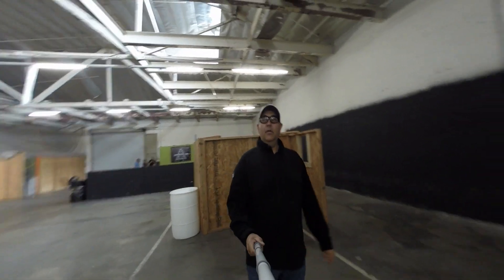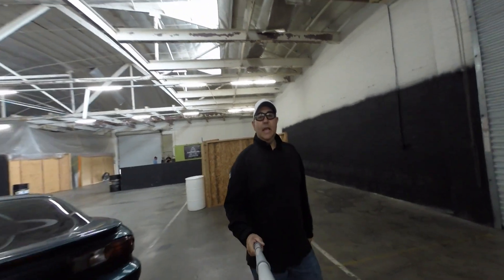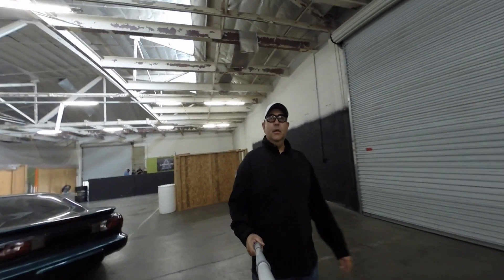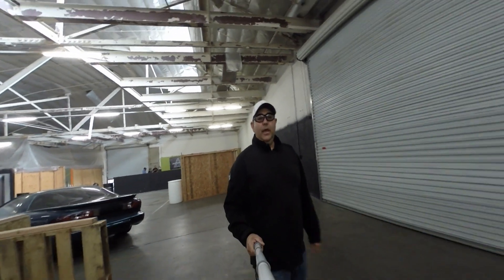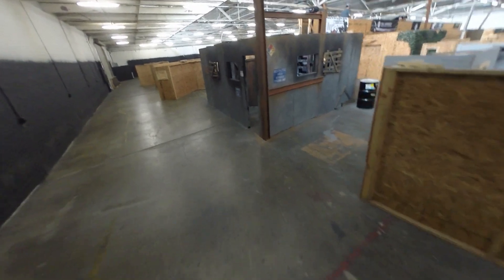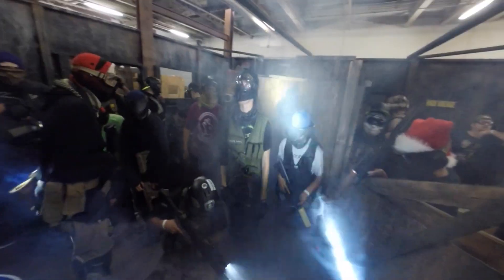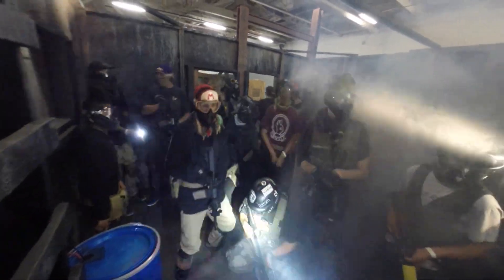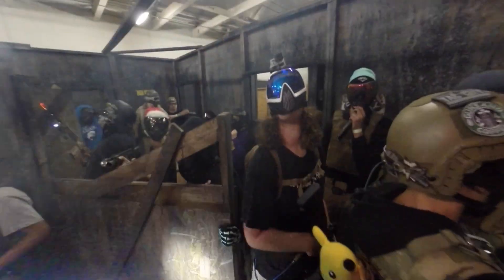New Look at Tac City South Tour with Airsoft Therapy 4-25-2014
Airsoft Therapy checks out the new burnt building at Tac City South, Fullerton, California. Visual Tour. Recorded with GoPro

AIRSOFT-THERAPY - "One BB At A Time" (O.B.A.A.T)

Date Recorded

Date: April 25, 2014 / 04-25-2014

Location

Indoor CQB Field: Tac City South, Fullerton California

My Equipment / Shop on Amazon

Tokyo Marui Hi-Capa 5.1 & 4.3
Streamlight TLR-1s
ESS Goggles
Hatch Tactical Gloves
Condor Dump Pouch
Virtue Vio Mask: Time2Paintball
Dye i4 Mask
Mesh Face Mask
Elite Force bbs
BBs Ammo Box
Polarstar PR-15 M4
Airsoft Review